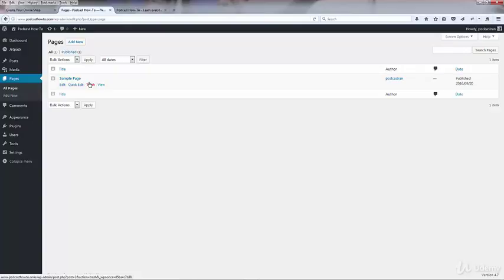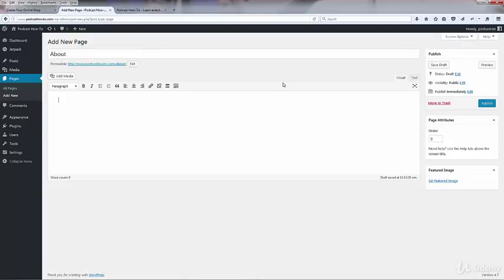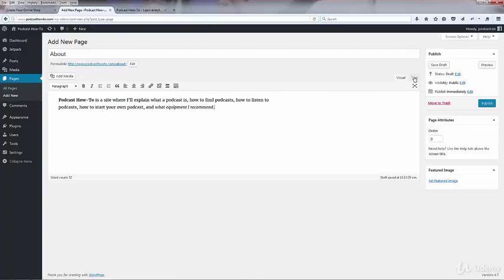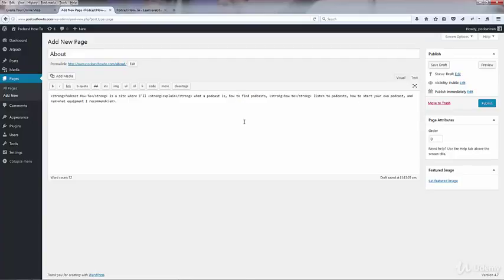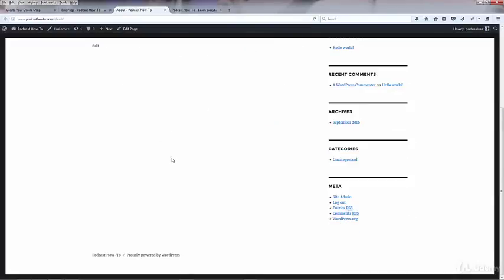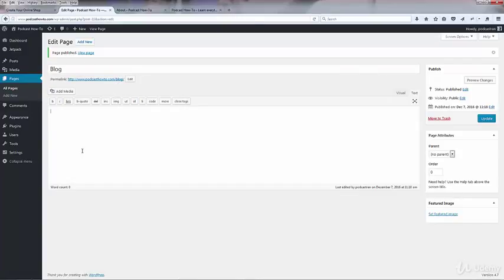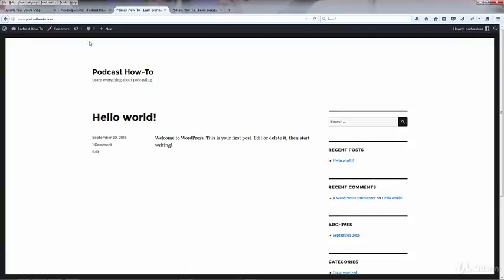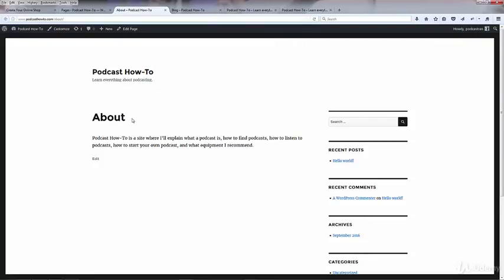Create Your Online Shop with WordPress & WooCommerce : How to Add Pages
Create Your Online Shop with WordPress & WooCommerce
Build ecommerce websites with no web design experience or expensive software!